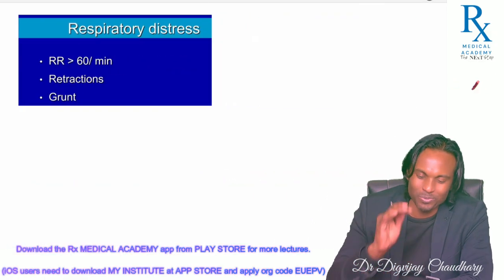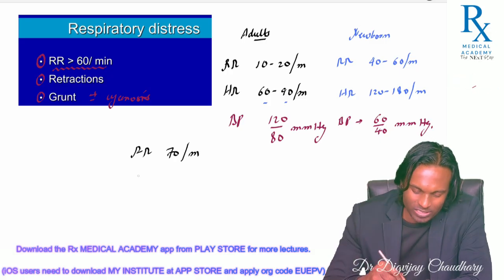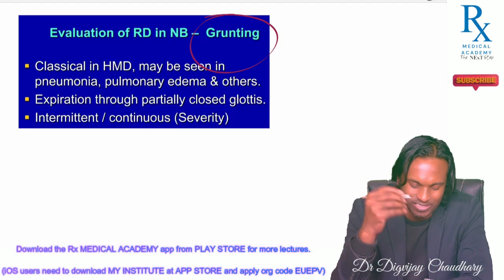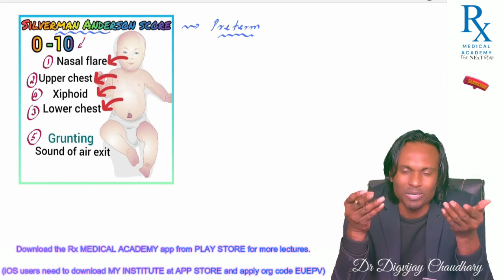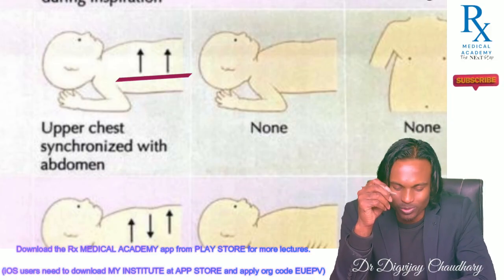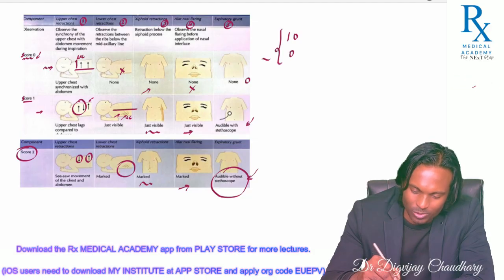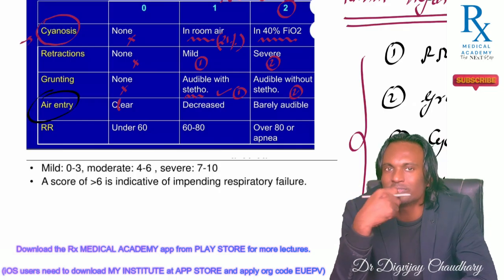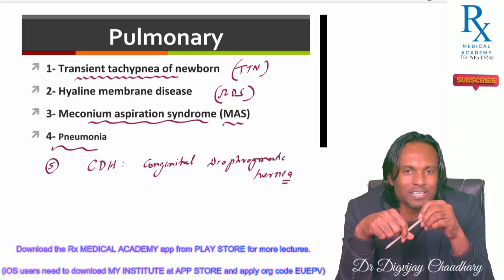NEET PG 2026 🔥 Neonatal Respiratory Distress Made SUPER EASY | Sure-Shot Questions- DR DIGVIJAY SIR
🚨 NEET PG 2026 | Neonatology MASTERCLASS: Respiratory Distress in Newborns 🚨
Dr Digvijay Chaudhary (Rustam Sir) breaks down one of the most HIGH-YIELD and exam-deciding topics in Neonatology! 👶🔥

If you want clarity, clinical precision, and MCQ-wise strategies — this lecture is MADE FOR YOU! 💯

In this video, you’ll learn:
✔ What Respiratory Distress means in neonates
✔ Step-by-step clinical approach
✔ Differentiating key conditions like RDS, TTN, MAS & more
✔ Exam-oriented pointers you MUST know for NEET PG
✔ High-yield memory tricks straight from Rustam Sir’s teaching style

🎓 Why Rustam Sir is a GAME-CHANGER for NEET PG Prep
Dr Digvijay Chaudhary (Rustam Sir) is known for:
🔥 Crystal Clear Concepts
🔥 Exam-Focused Strategy
🔥 Quick Recall Techniques
🔥 MCQ Mindset Coaching
Not anymore.

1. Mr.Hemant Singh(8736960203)